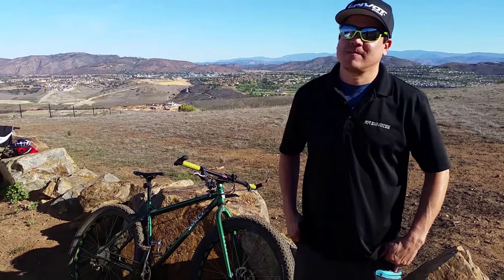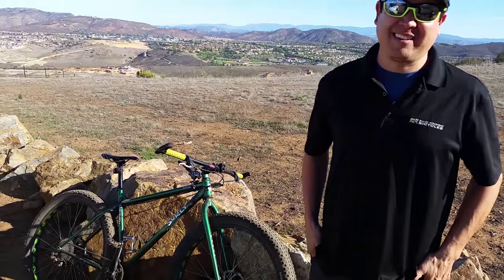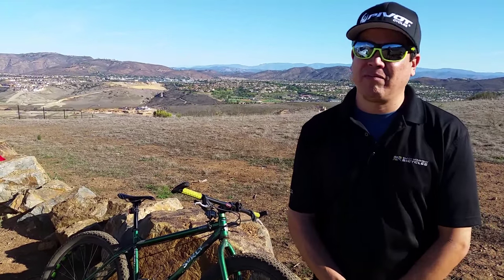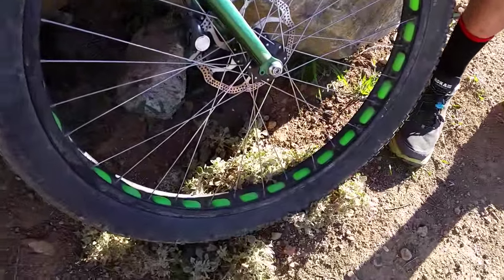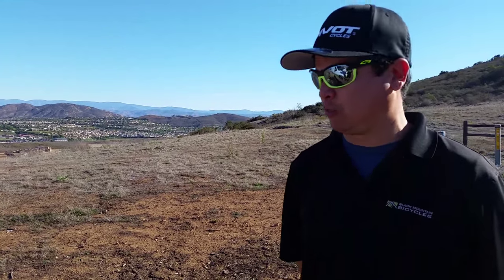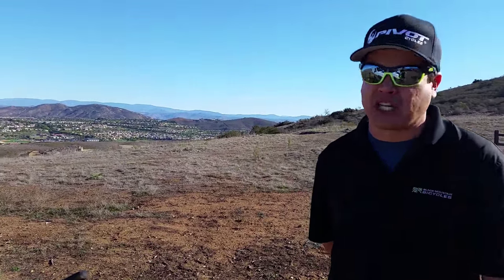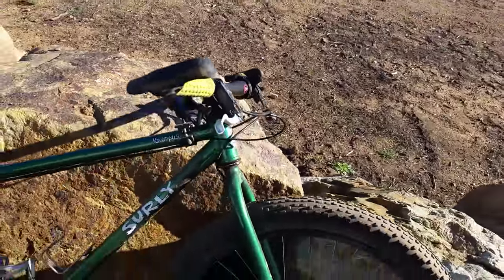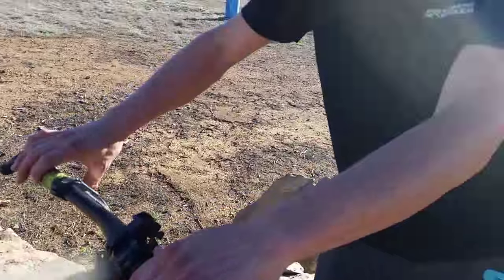Long-Term Surly Krampus Review [HD]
While out riding mountain bikes at Black Mountain in San Diego, CA, I caught up with Eli from the LBS, Black Mountain Bicycles, to capture his opinion and experiences from riding the Surly Krampus over the last 3 years. While many of us have experience with riding the plus-bike platforms for a few months, possibly even a year or more, there are very few riders who invested in the Krampus early on like Eli did. Hopefully you will find his long-term experience valuable as I know I did.